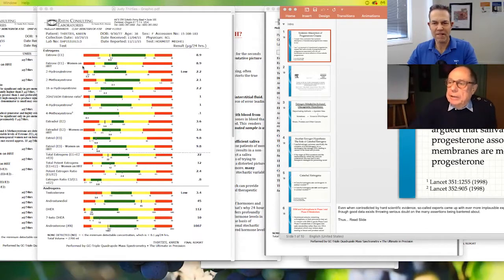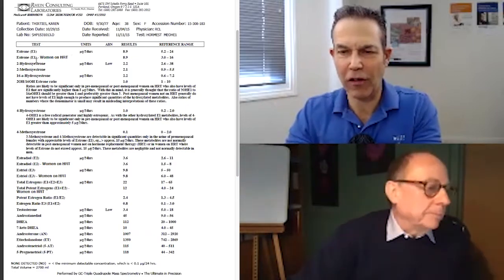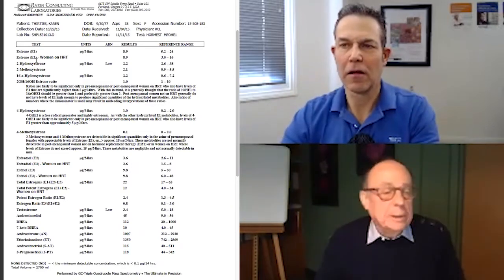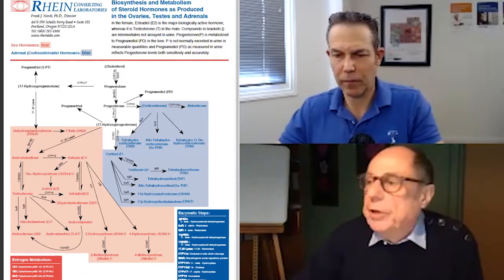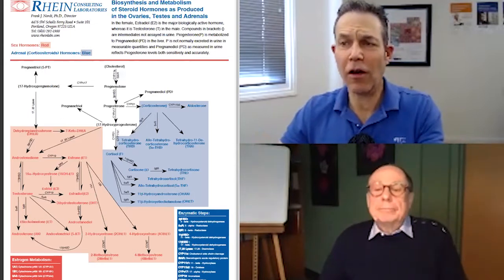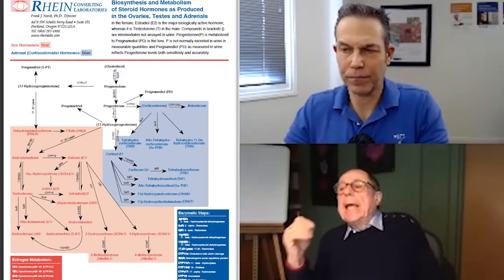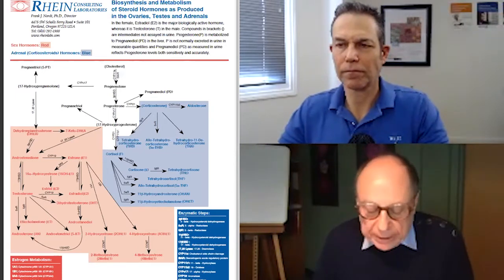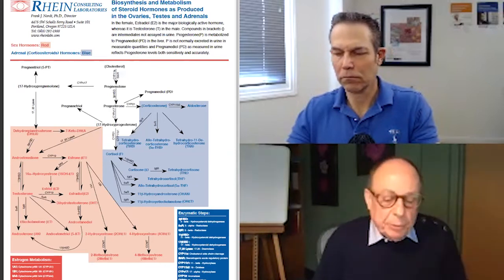24-Hour Urine Testing for Hormones with Dr. Frank Nordt: Rational Wellness Podcast 85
Dr. Frank Nordt discusses 24 Hour Urine Testing for Hormones with Dr. Ben Weitz. Dr. Frank Nordt has a PhD chemistry and is the CEO and the Laboratory Director of Rhein Consulting Labs, which offers quality 24 hour urine testing for hormones for both men and women. Dr. Ben Weitz is available for nutrition consultations specializing in Functional Gastrointestinal Disorders like IBS/SIBO and Reflux and also specializing in Cardiometabolic Risk Factors like elevated lipids, high blood sugar, and high blood pressure and also weight loss, as well as sports chiropractic work by calling his Santa Monica office  or going